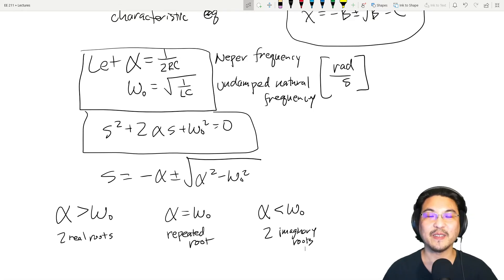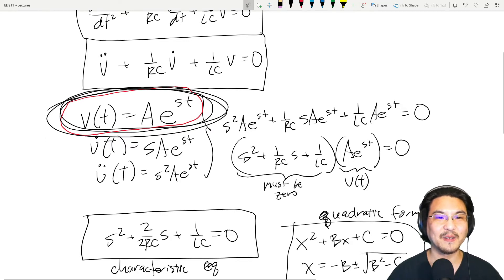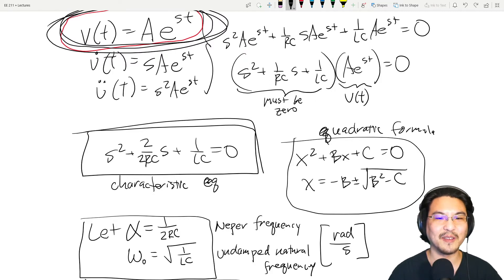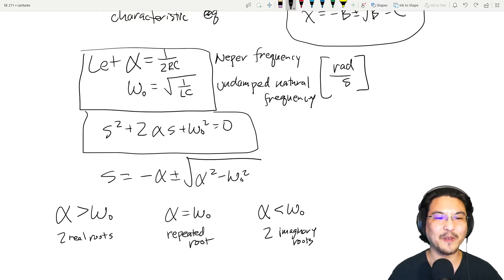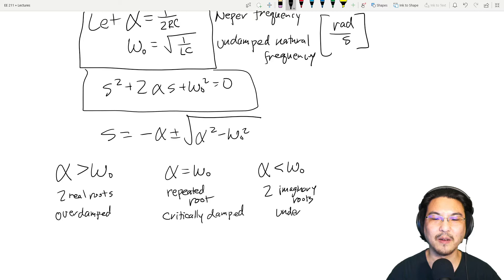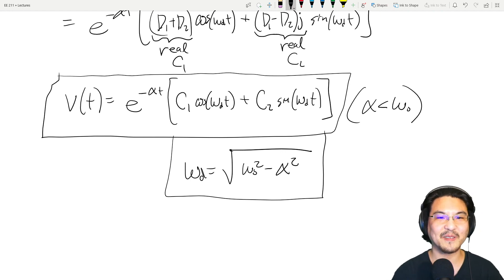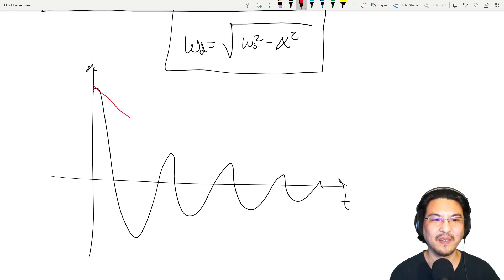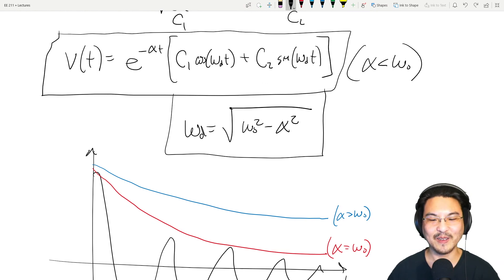EE 211 8.1 Parallel RLC Natural Response Part 2